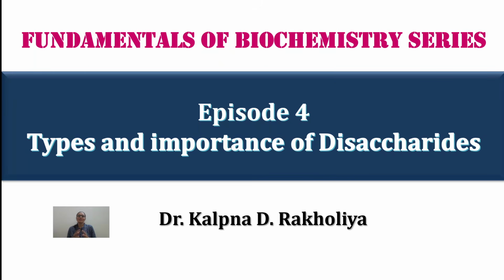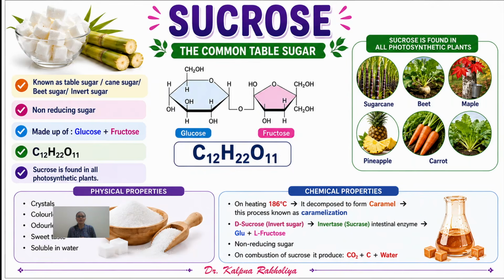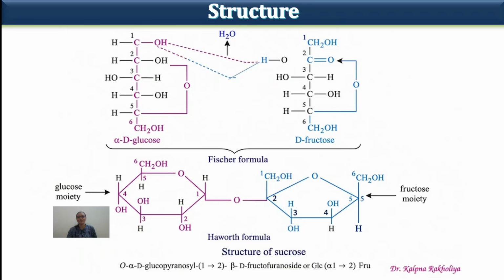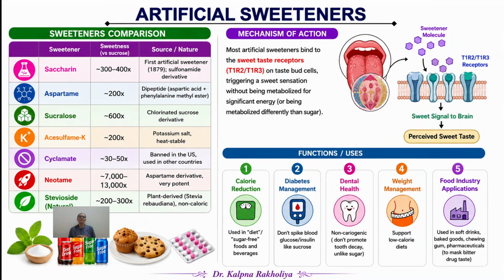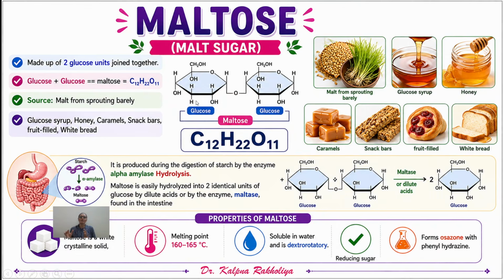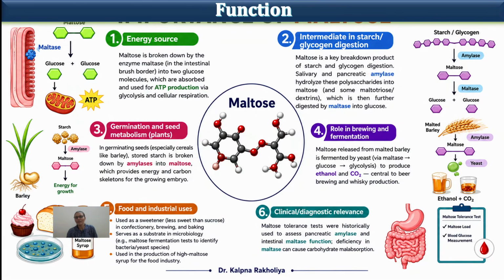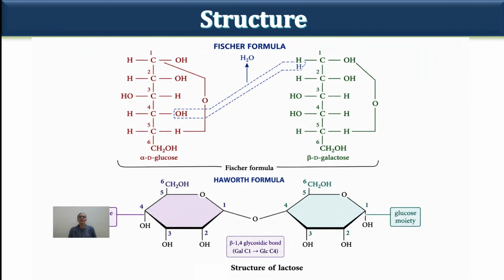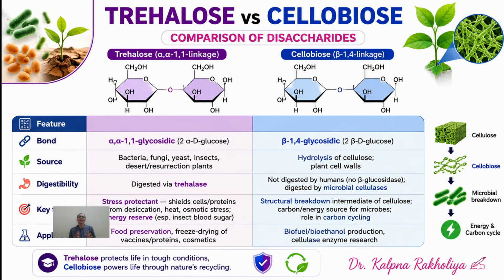Episode4: Types and Importance of Disaccharides: Fundamentals of Biochemistry Series : Carbohydrates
🧪 Fundamentals of Biochemistry Series –

Episode 4: Types and Importance of Disaccharides

In this episode, we explore Disaccharides, an important class of carbohydrates formed by the combination of two monosaccharide units through a glycosidic bond.

🔬 In this video, you will learn:
• Definition and basic structure of disaccharides
• Formation of glycosidic bonds
• Sucrose, Lactose, Maltose, Cellobiose & Trehalose
• Reducing vs. non-reducing disaccharides
• α and β glycosidic linkages
• Biological importance and dietary sources
• Role of disaccharides in energy metabolism and nutrition

🎯 This lecture is useful for B.Sc. Microbiology, Biotechnology, Biochemistry, DMLT, M.Sc. students and learners preparing for CSIR-NET, GATE and other competitive examinations.

📌 Series: Fundamentals of Biochemistry
🎬 Episode: 4
📖 Topic: Types and Importance of Disaccharides